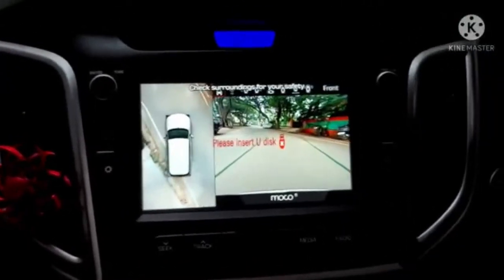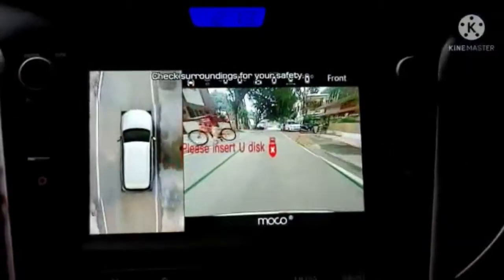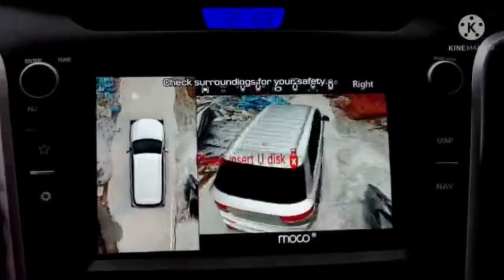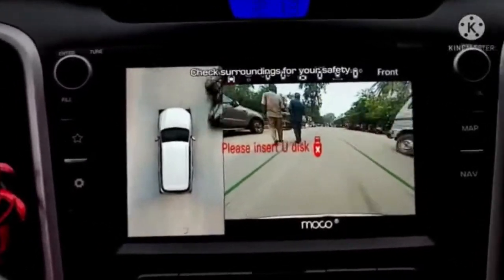Moco 360 degree Camera kit installed in Hyundai Creta 2014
- Connected to OE System
- Sony Exmor sensors
- With DVR